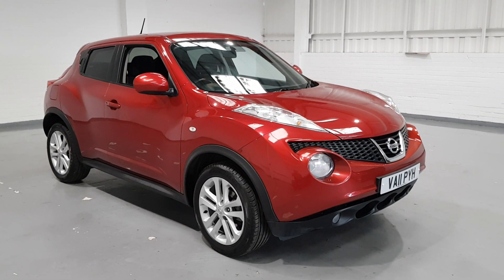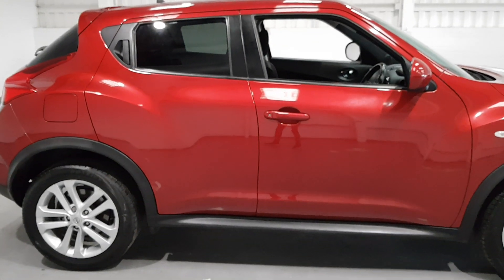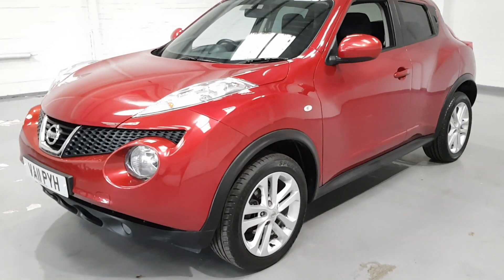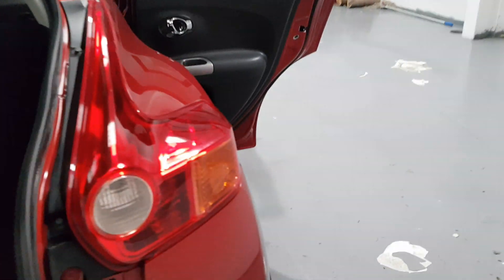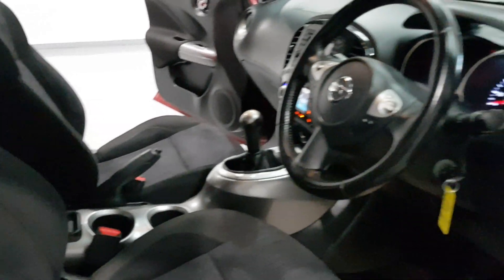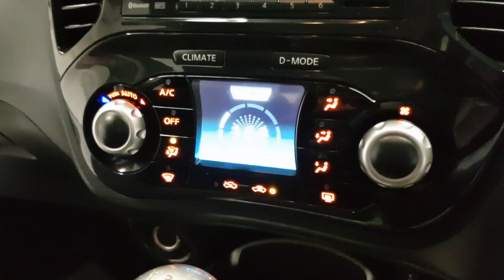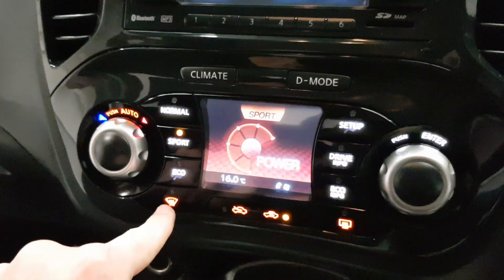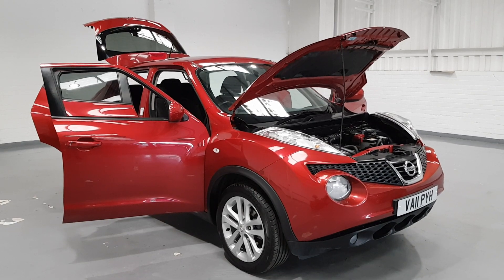2011 Nissan juke 1.6 great spec r/camera Satnav